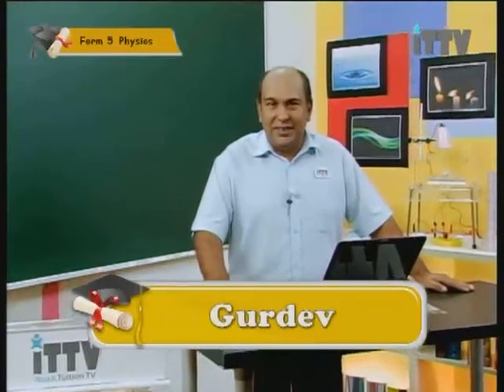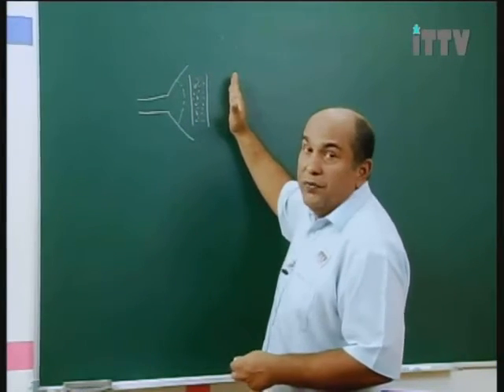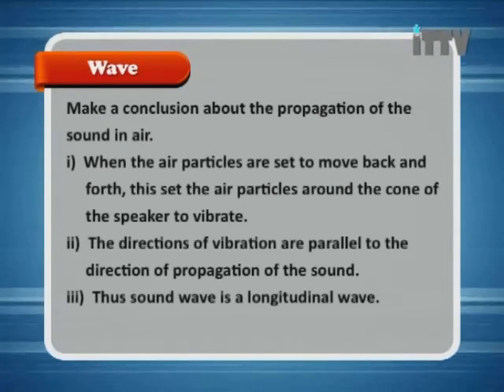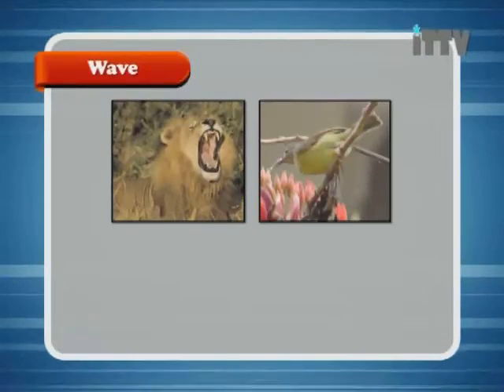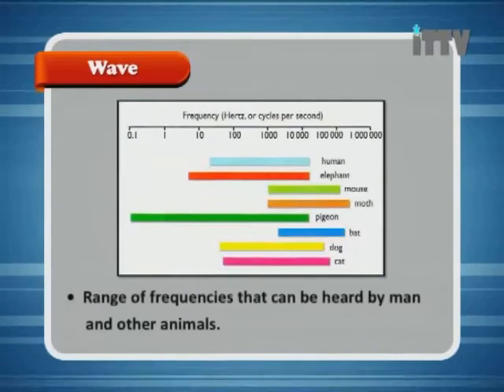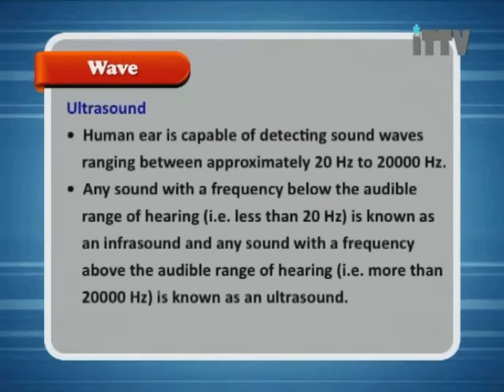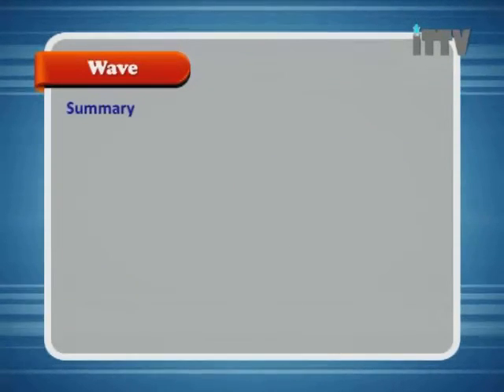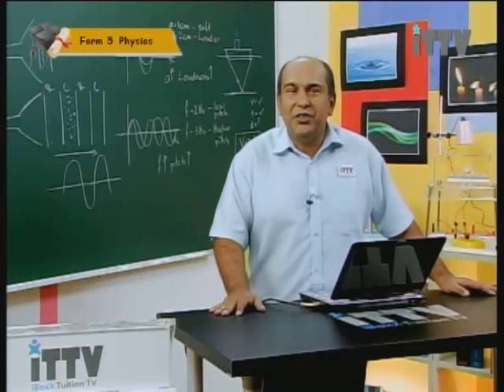iTTV SPM Form 5 Physics Chapter 1 Wave (Sound Waves) - Tuition/Lesson/Exam/Tips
Chapter 01 : Wave - Lesson 08 : Sound Waves